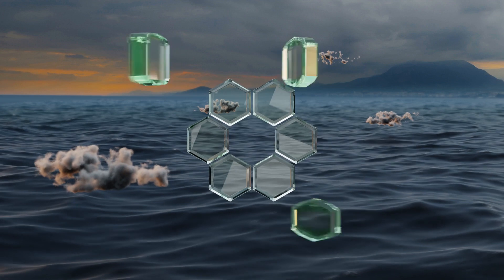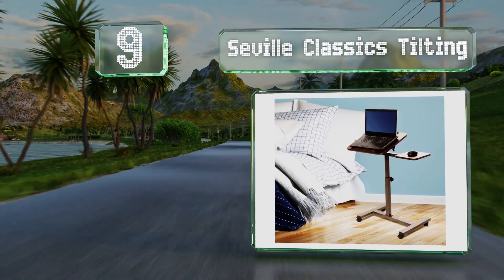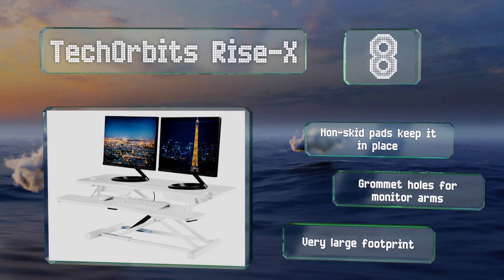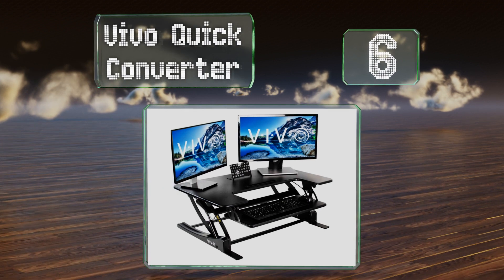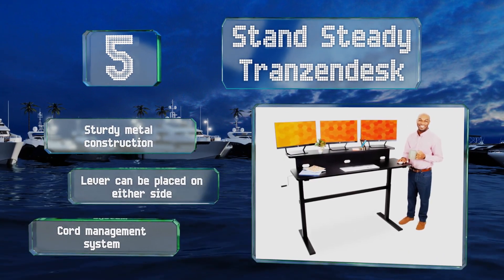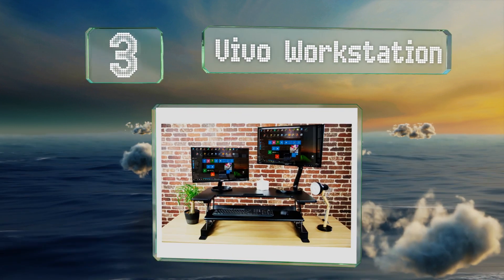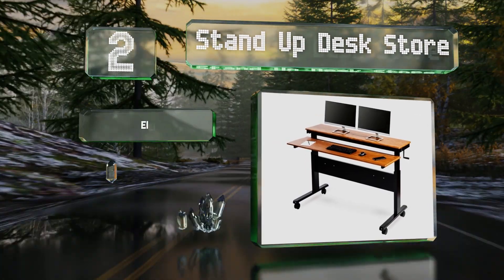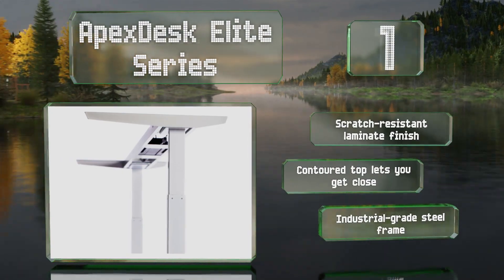10 Best Ergonomic Desks 2020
Our complete review, including our selection for the year's best ergonomic desk, is exclusively available on Ezvid Wiki.

Ergonomic desks included in this wiki include the stand up desk store, executive office solutions portable, vivo quick converter, defy desk wide, techorbits rise-x, stand steady tranzendesk, eureka ergonomic home, vivo workstation, seville classics tilting, and apexdesk elite series.